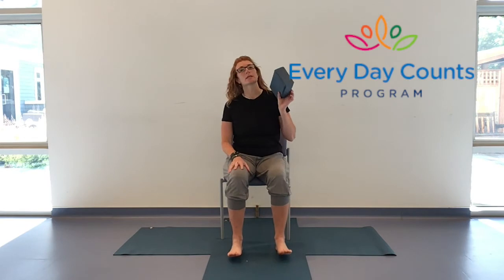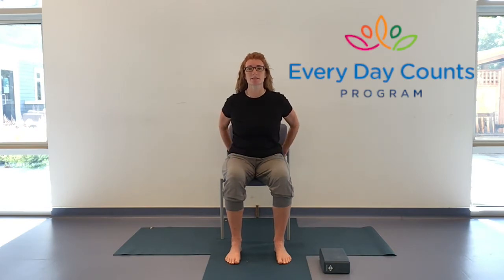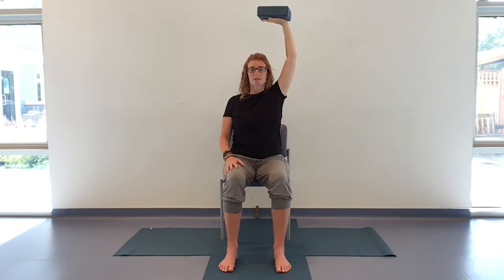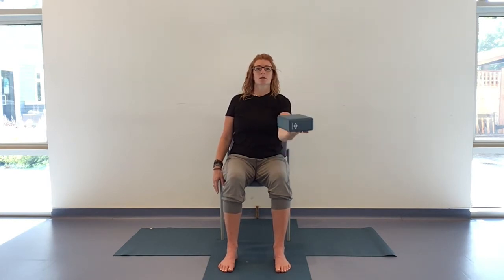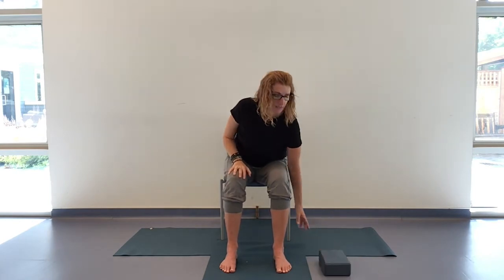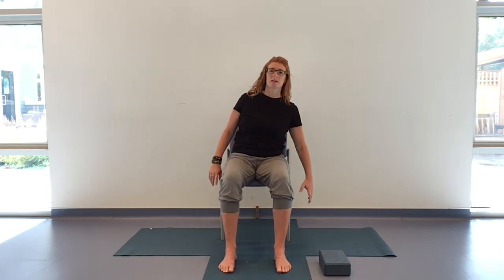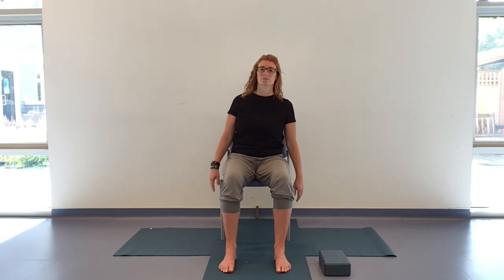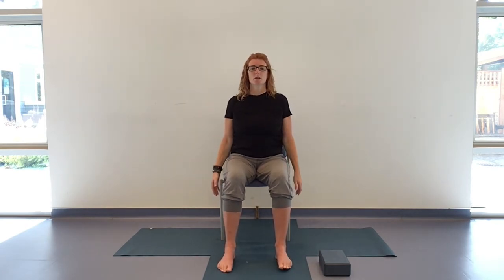Accessible Yoga for every BODY - July 6, 2021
Today's Chair Yoga focuses on the spine, building flexibility, strength and stability from the center.